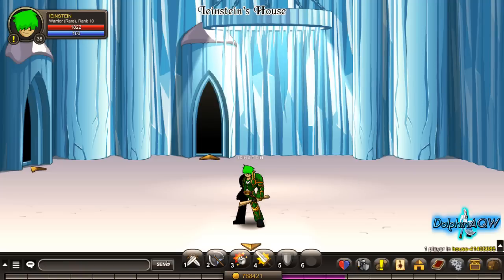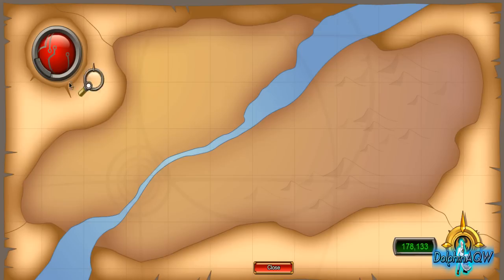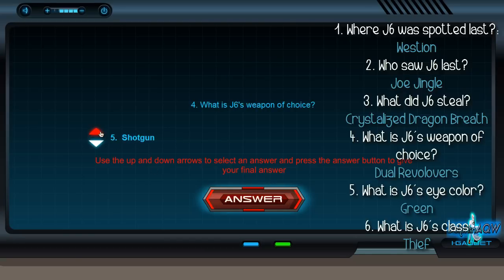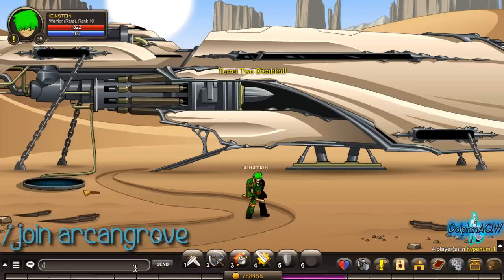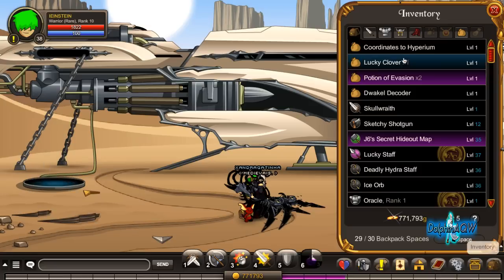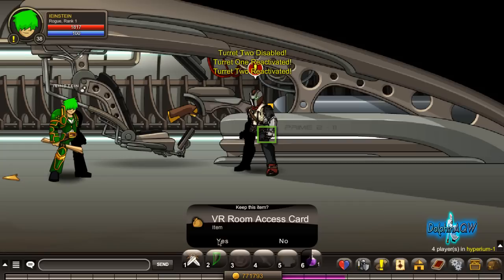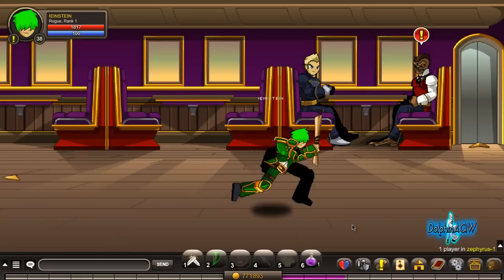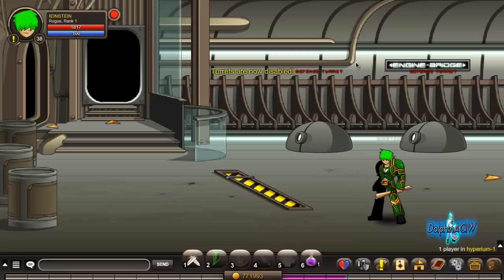AQW How to Go to Hyperium + Disable Turrets (Full Walkthrough)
❤ Make Sure You Like. Liking does not cost money but happiness

☢ Please Don't Hate :( Hating is free but im here to help only.

ツ Keep this on your face everyday.

Thanks a lot for watching guys. Hope you follow the steps above :P

So, I showed you how to get to hyperium and disable turrets, This is the full walkthrough in just 7 minutes and I used iEinstein just to resemble a beginner. Thanks a lot for watching guys :D

How to find me in AQW:
I'm always on Yorumi or Artix. Just type in /goto mr lincoln

My Skype:
dolphinaqw